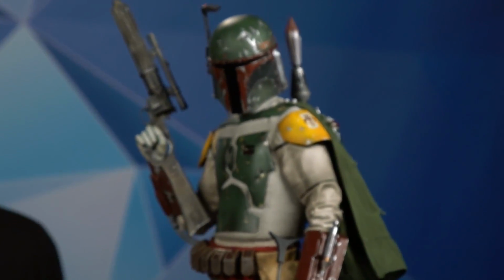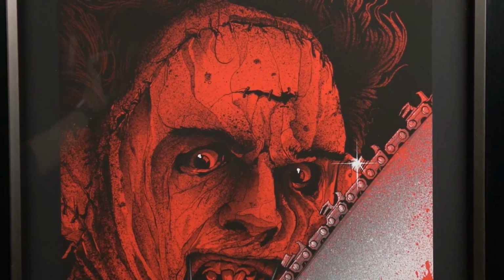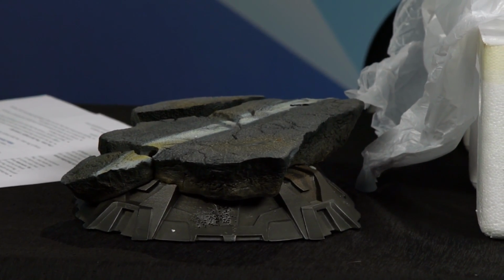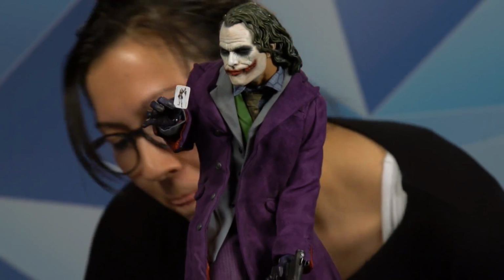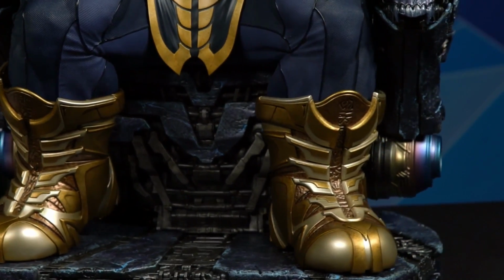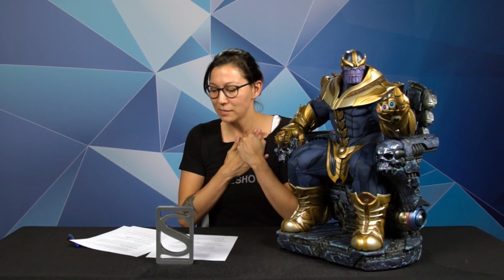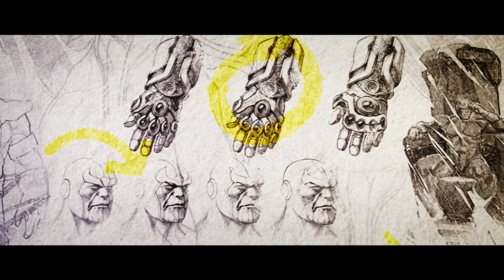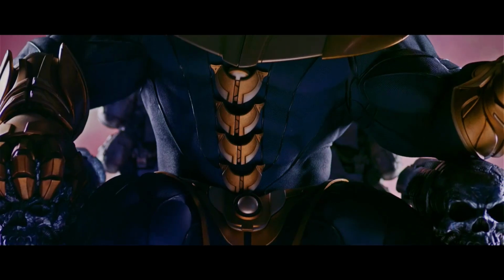Sideshow Live!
This week, we have an awesome show, featuring a very special look at the Thanos on Throne Maquette! We'll also be showcasing the Leatherface premium art print live in studio, a tandem unboxing-giveaway of The Joker 'The Dark Knight' premium format figure and a look at the Boba Fett premium format figure!